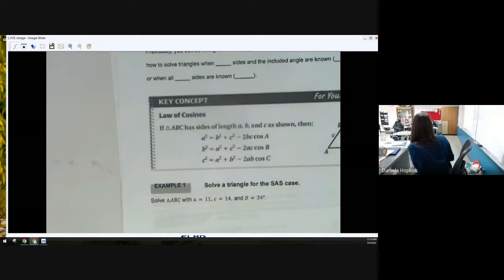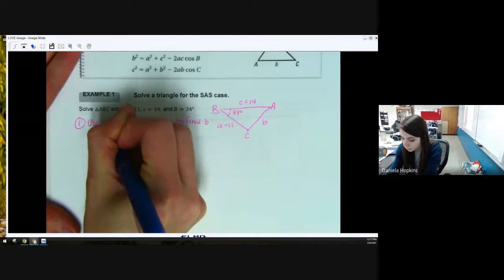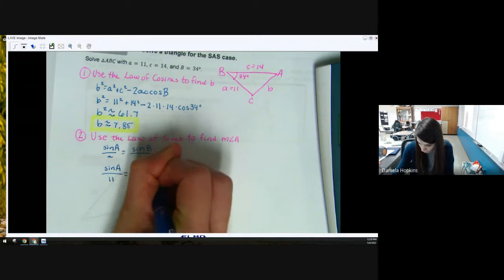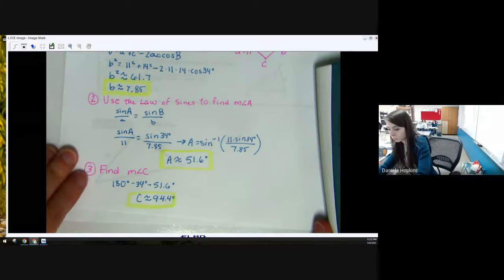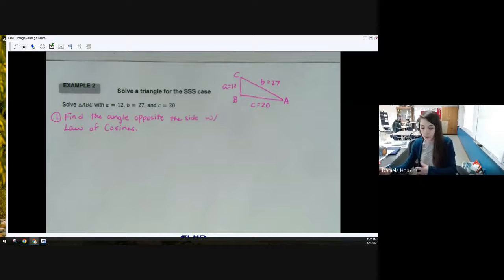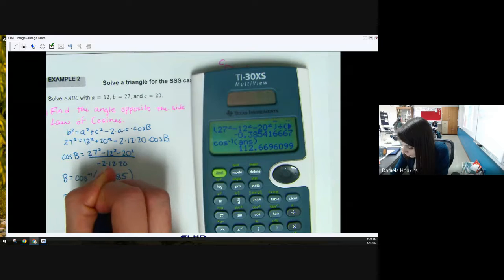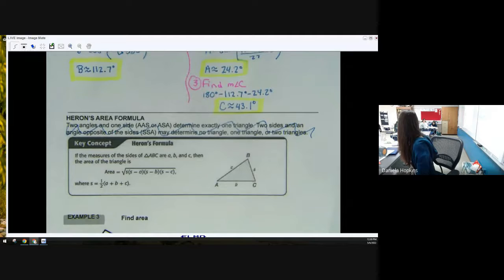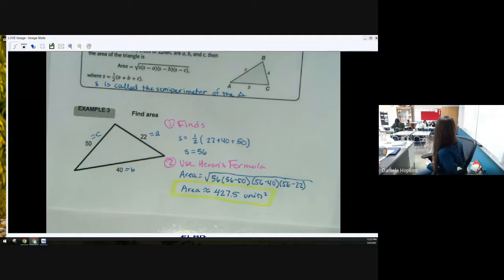Ch. 9.6 - Notes